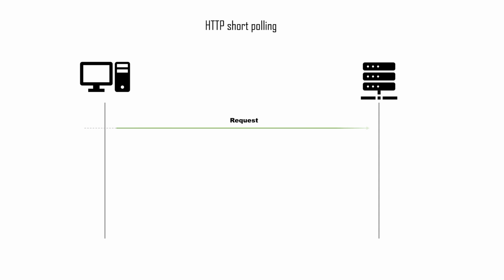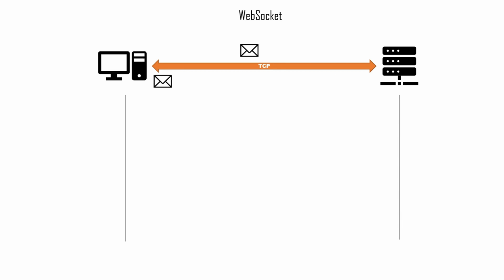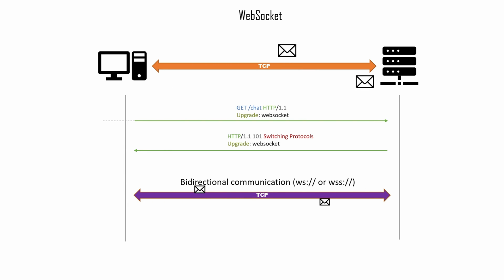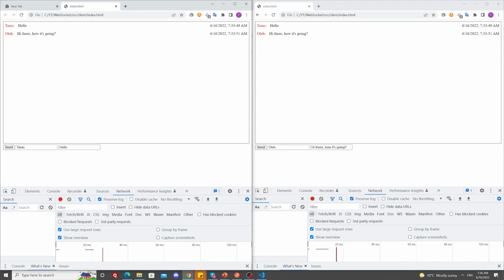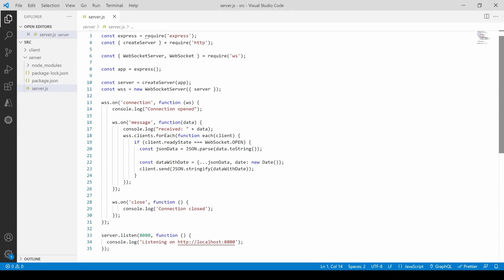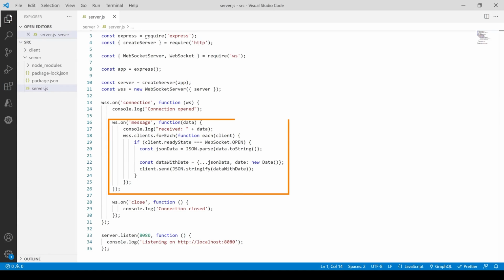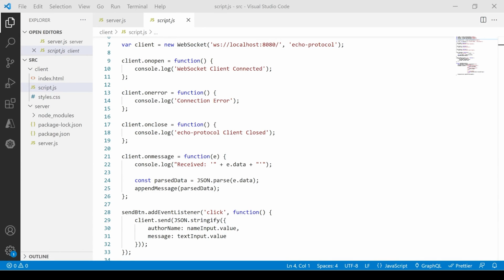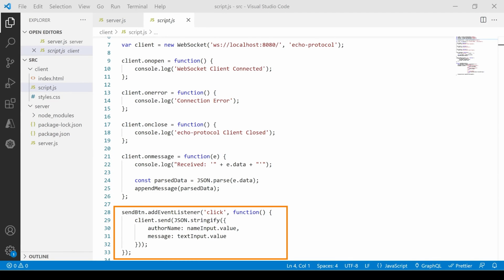WebSocket in short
Overview of websocket communication protocol. Explanation of main concepts and what problem it solves.

Timecodes
0:00 - Introduction
0:30 - Http long polling
0:52 - Http short polling
1:13 - Websocket
1:54 - Chat application demo
2:49 - Server code overview
3:34 - Client code overview
4:18 - Outro